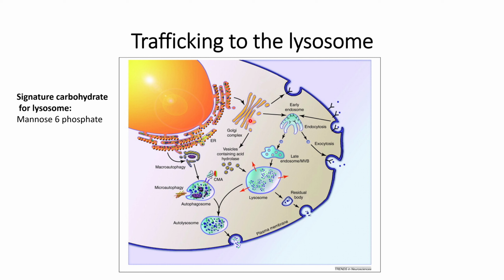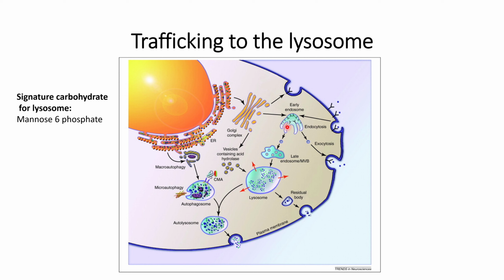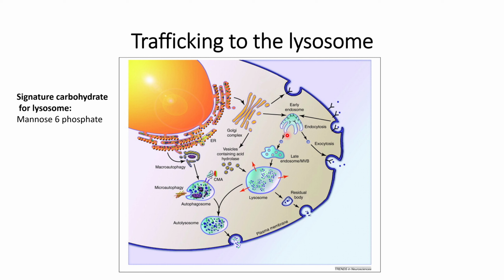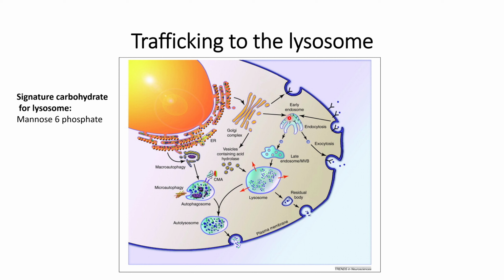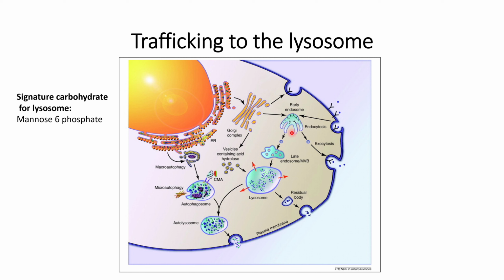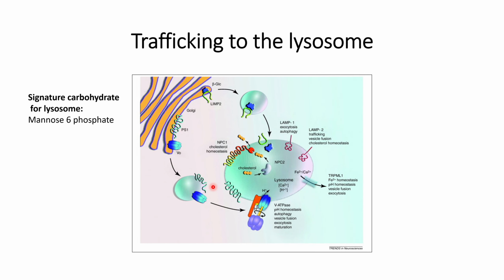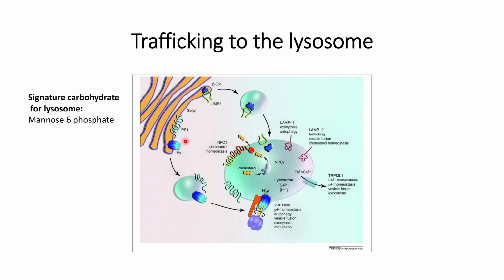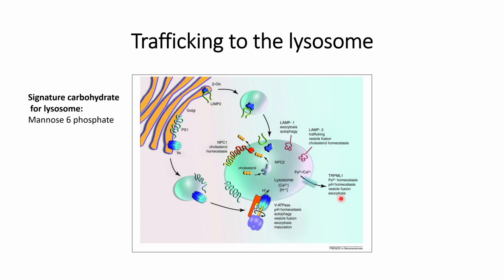Trafficking to the lysosome: Lysosomal storage and function Code: 134